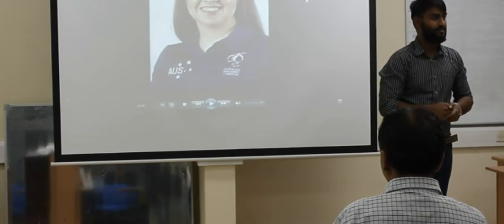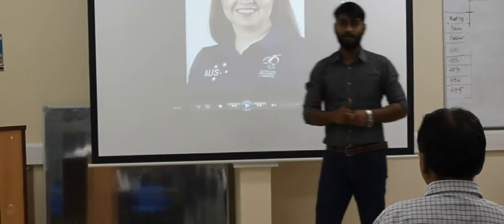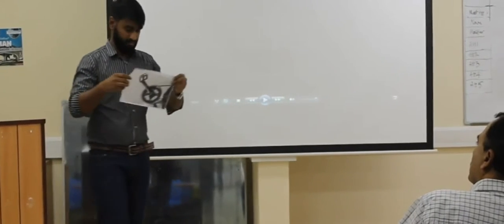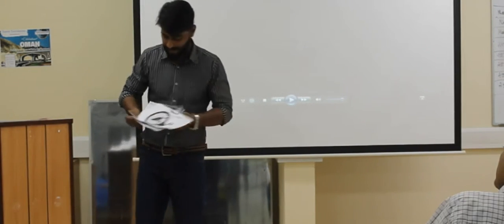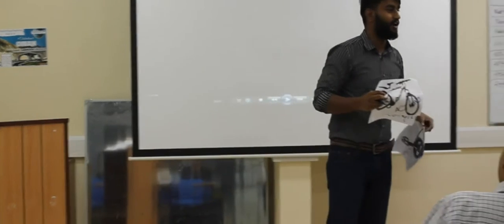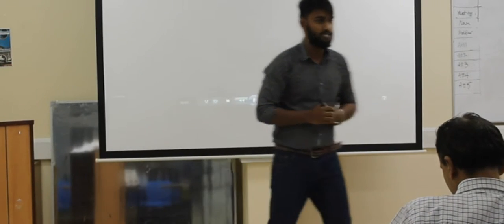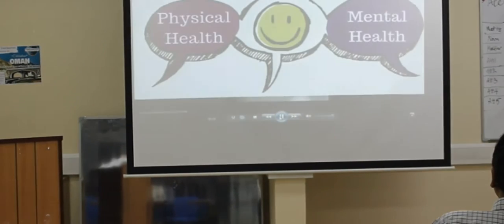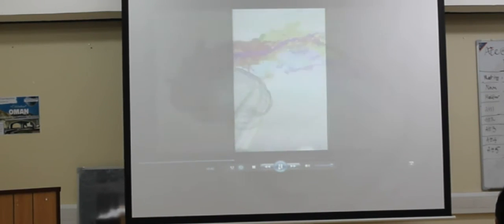Project 9 Cycling Your Life Ahead TM Agnik Bose